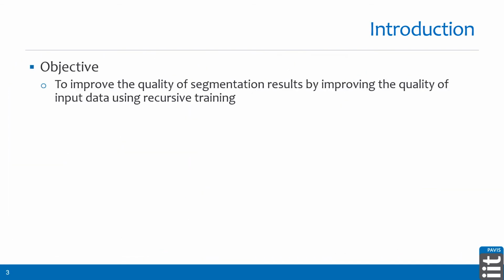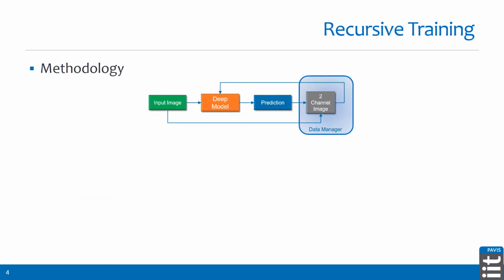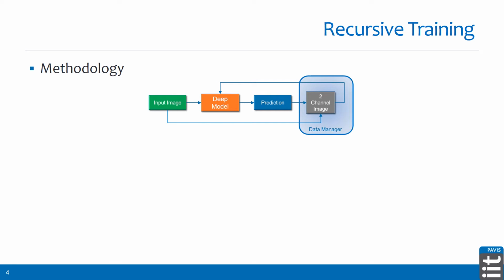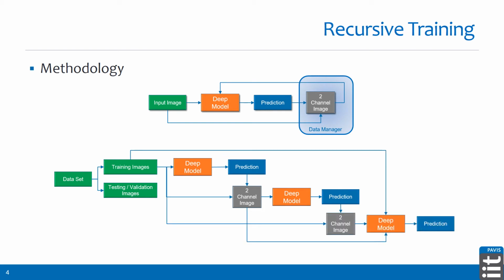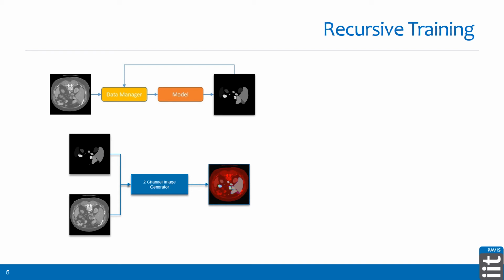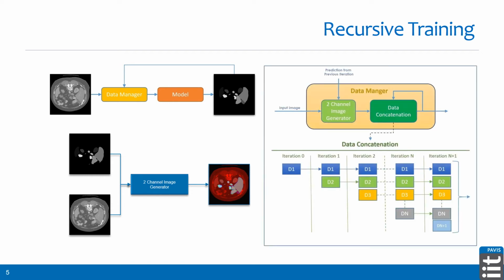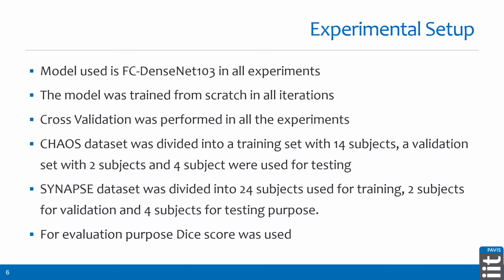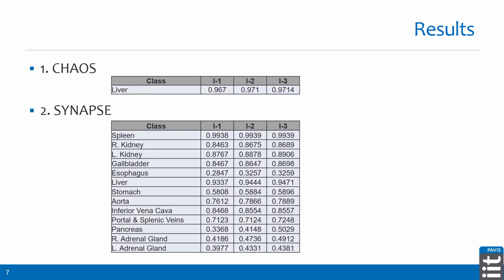Organ Segmentation with Recursive Data Augmentation for Deep Models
The precise segmentation of organs from computed tomography is a fundamental and pivotal task for correct diagnosis and proper treatment of diseases. Neural network models are widely explored for their promising performance in the segmentation of medical images. However, the small dimension of available datasets is affecting the biomedical imaging domain significantly and has a huge impact in training of deep learning models. In this paper we try to address this issue by iteratively augmenting the dataset with auxiliary task-based information. This is obtained by introducing a recursive training approach, where a new set of segmented images is generated at each iteration and then concatenated with the original input data as organ attention maps. In the experimental evaluation two different datasets were tested and the results produced from the proposed approach have shown significant improvements in organ segmentation as compared to a standard non-recursive approach.